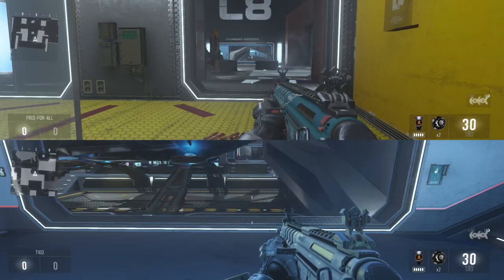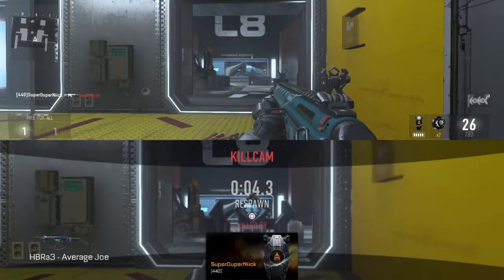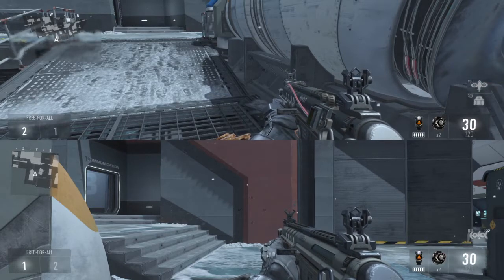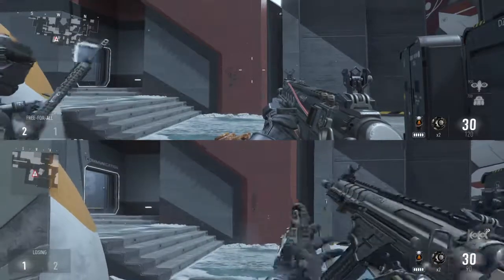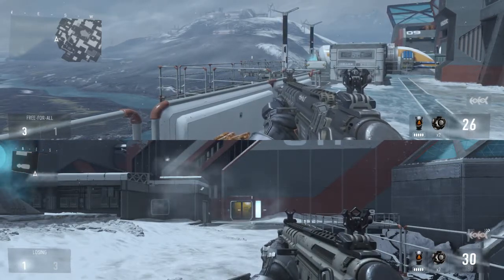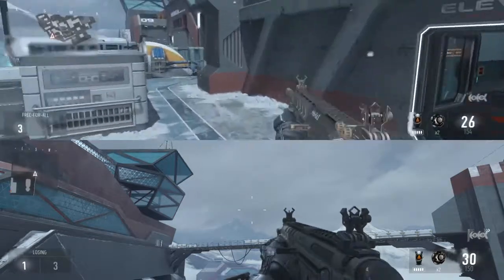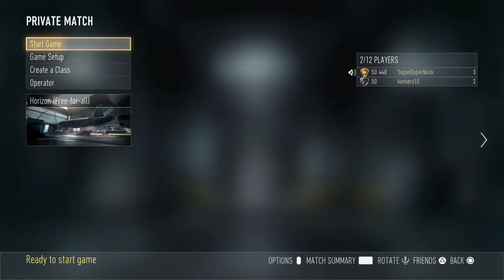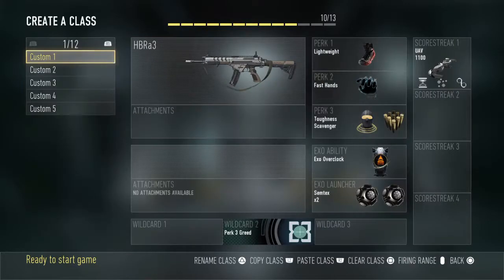Call of Duty Advanced Warfare - Professional Weapons #29 - HBRa3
This video includes the marksman variant, Average Joe. The special Exo Survival variant, the Lead Launcher and the 2 professional variants, the Raider and Cowboy